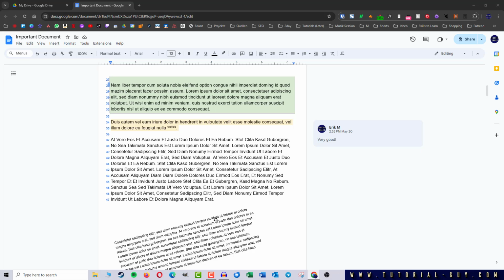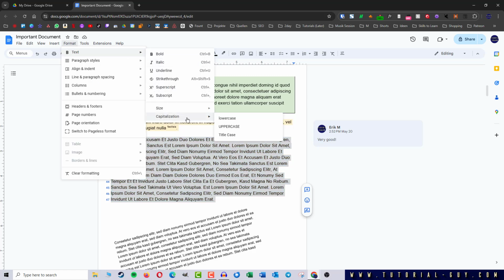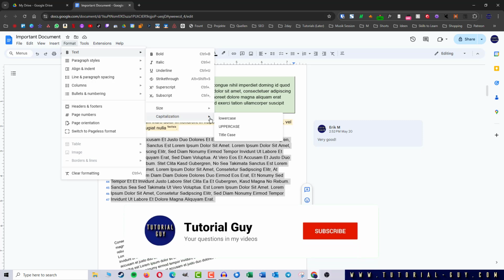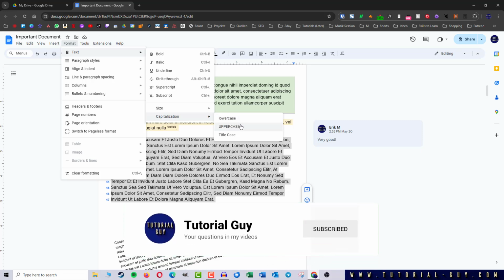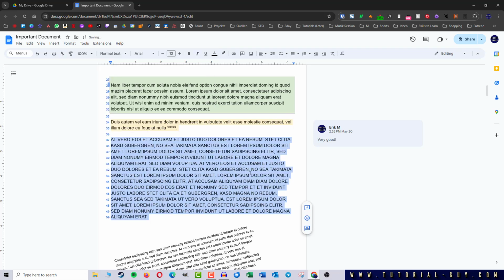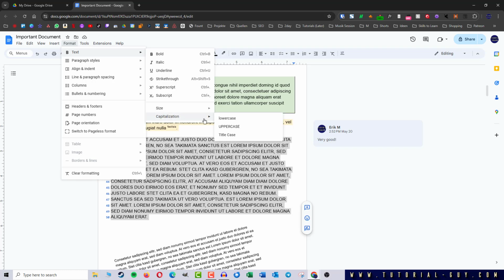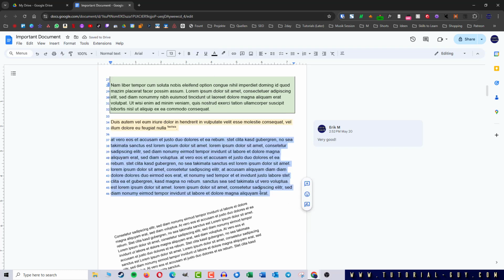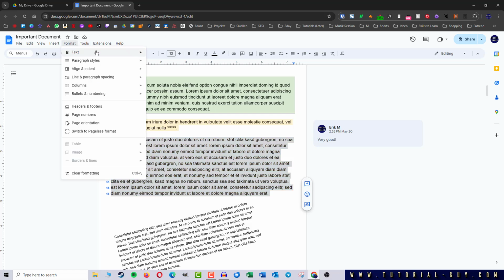Google Docs all caps | How to uncapitalize text in Google Docs ✅ Tutorial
In this easy tutorial, learn how to uncapitalize text in Google Docs effortlessly! Whether you’ve accidentally typed in all caps or simply want to change your text to a more appropriate format, this step-by-step guide will show you how to quickly fix it.

In this video, we cover:
- How to select text in Google Docs
- The different methods to uncapitalize text
- How to make all caps in Google Docs
- Tips for formatting your documents more effectively

Perfect for beginners and anyone looking to enhance their Google Docs skills!